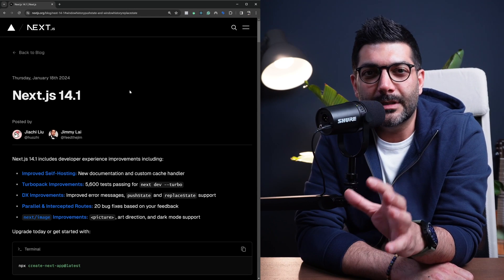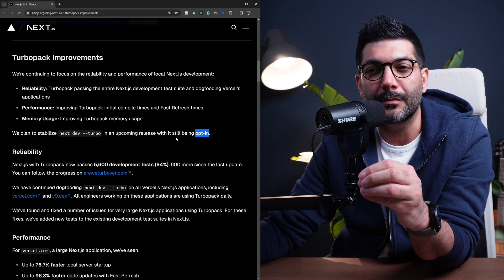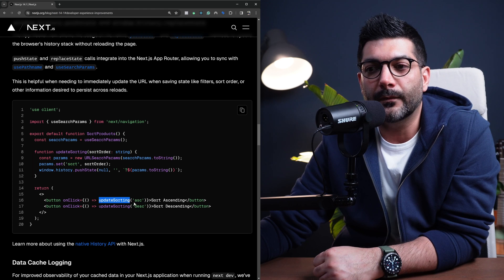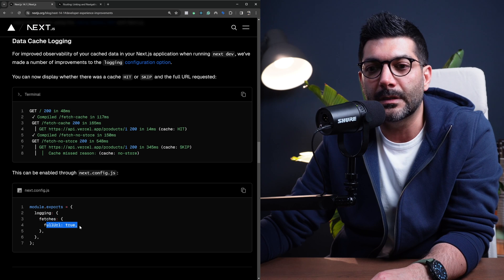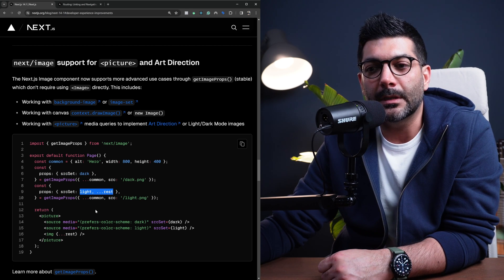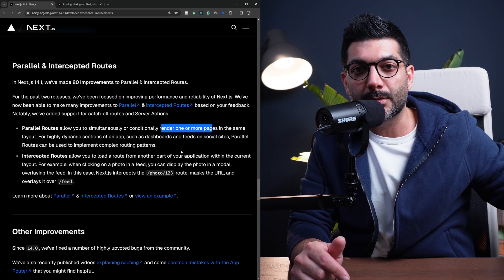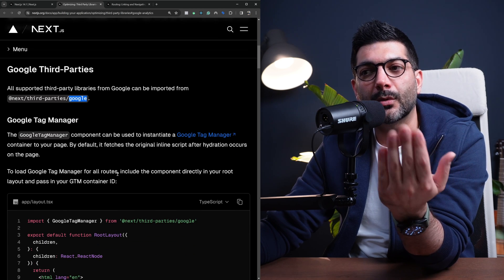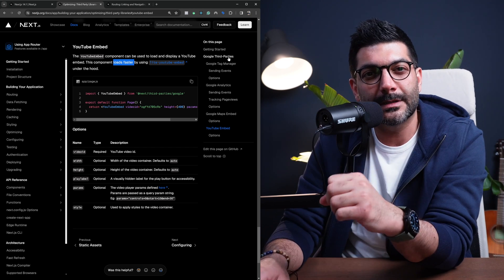What's New in NextJs 14.1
In this video, we'll review the new features, bug fixes, and DX improvements in NextJs version 14.1.